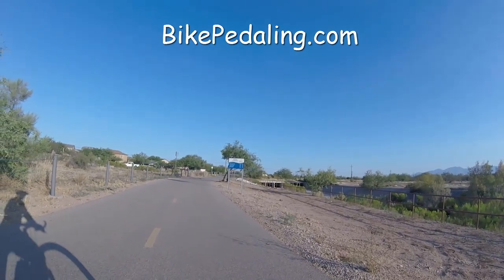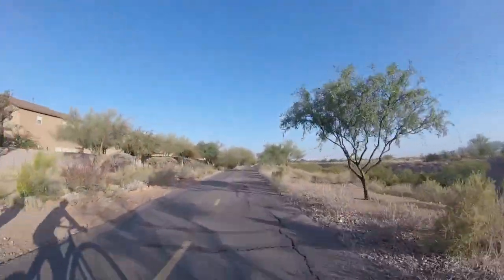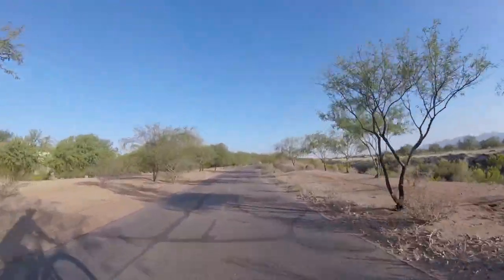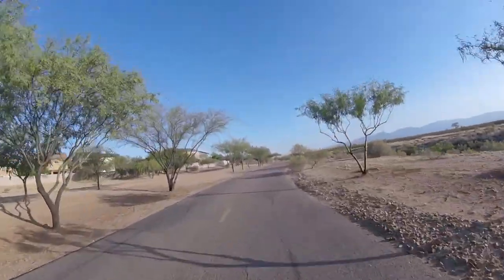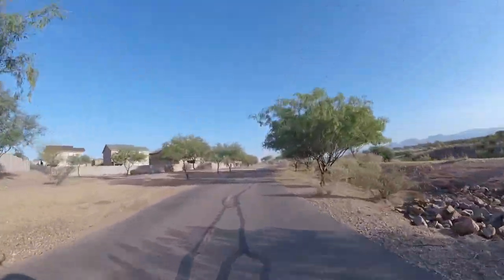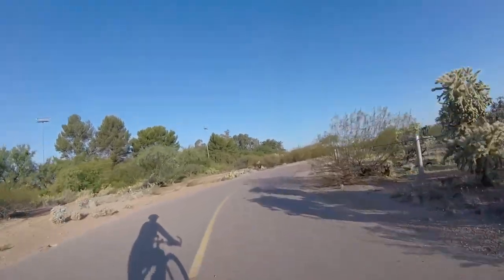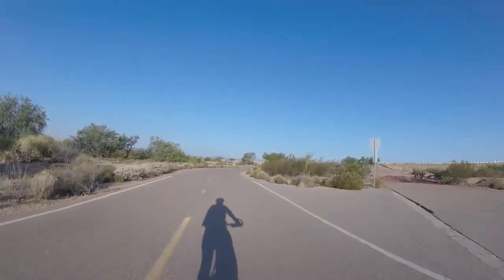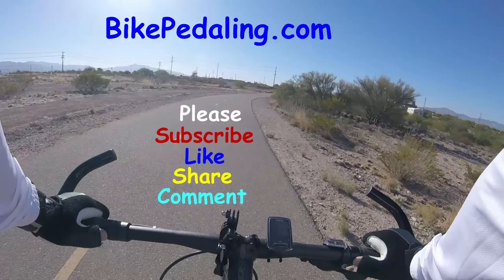Vlog #14 - Cycling Wilmot Road to Valencia Road on Julian Wash Trail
Cycling videos in Tucson Arizona.

Cyling Julian Wash from Wilmot Road to Valencia Road in Tucson Arizona.